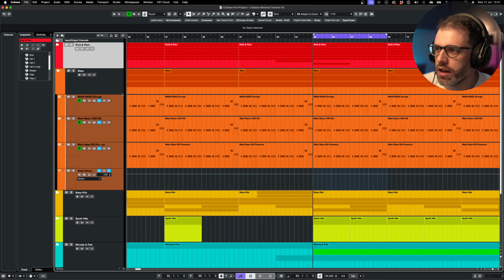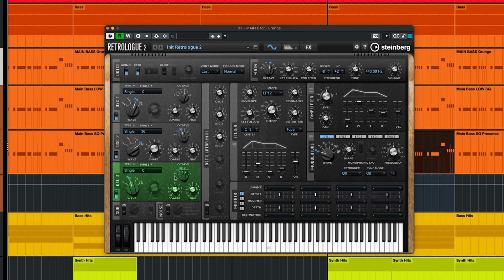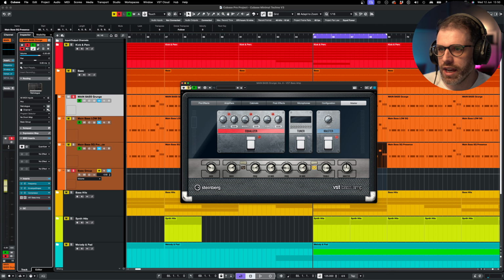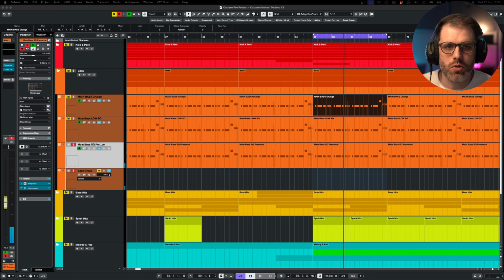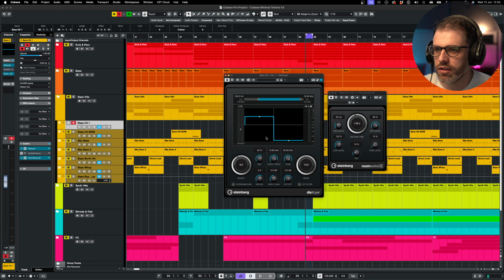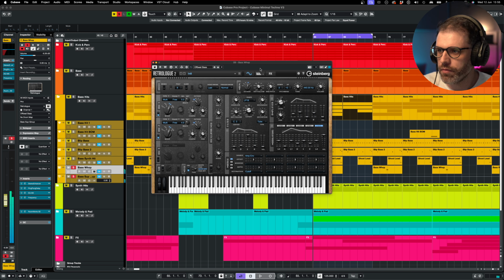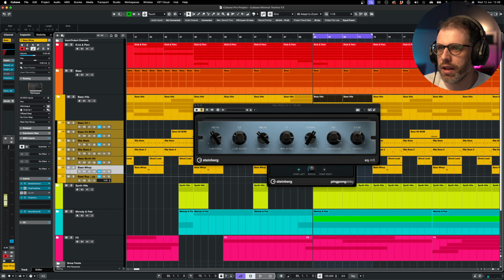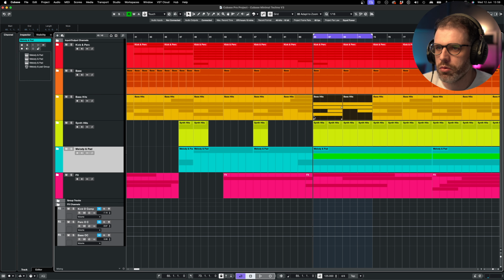Creating Unique Sounds for your Minimal Techno Track | Techno Production Basics in Cubase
Join Demis Hellen in this Cubase tutorial focusing on minimal techno sound design and music production. Learn to craft unique sounds using samples and effect plug-ins, essential for creating minimal techno.